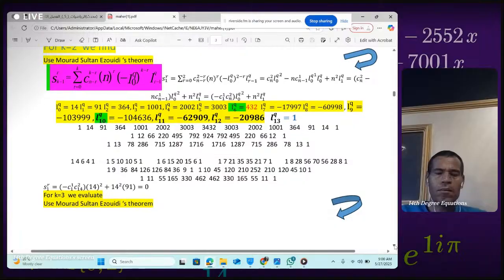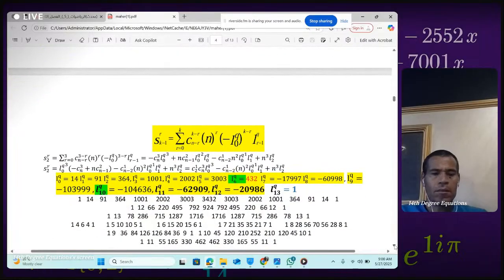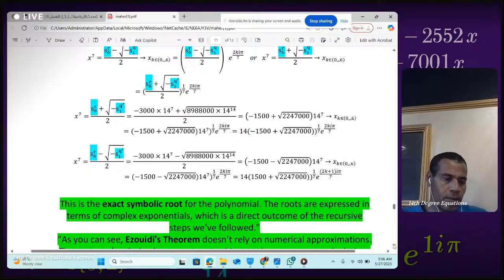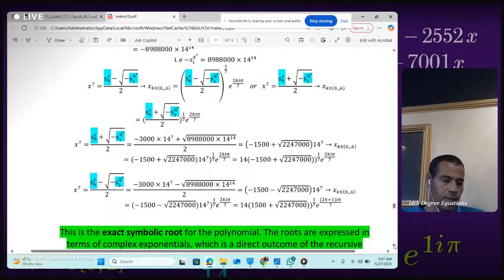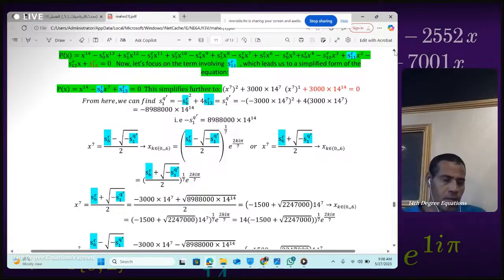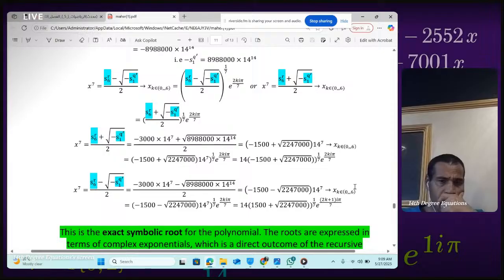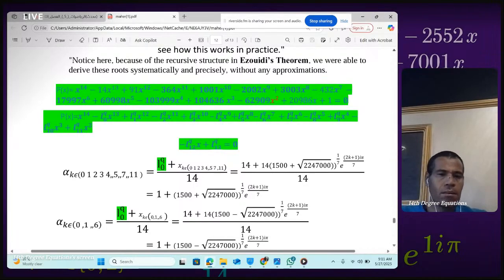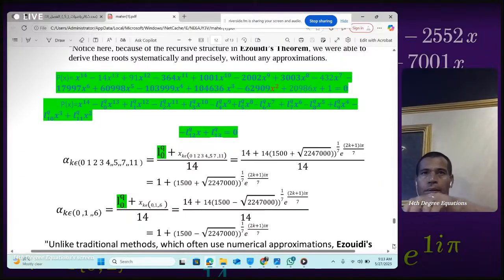Use Ezouidi 's theorem to solve the 14 th degree polynomial equations